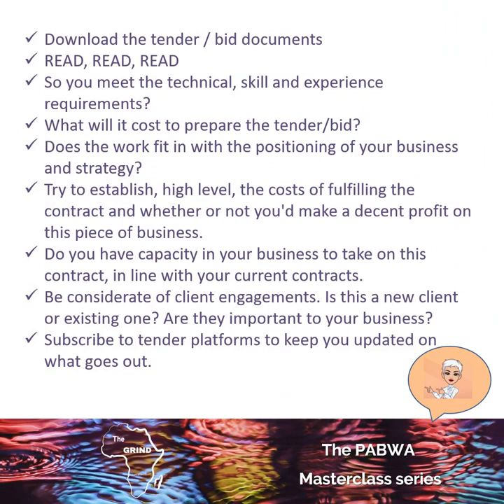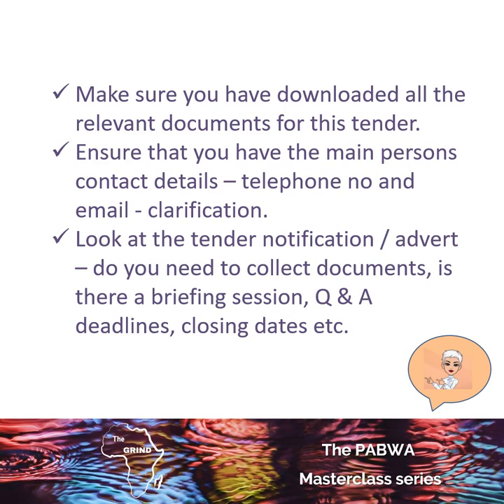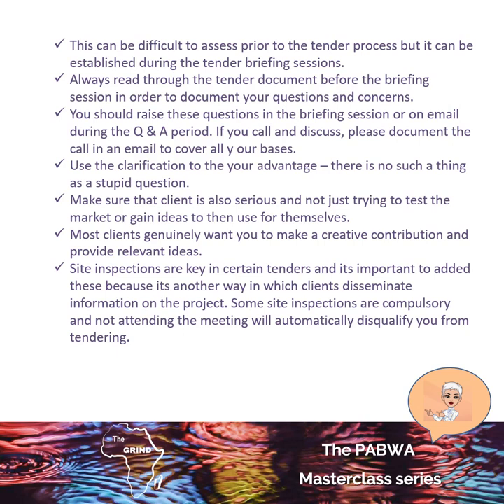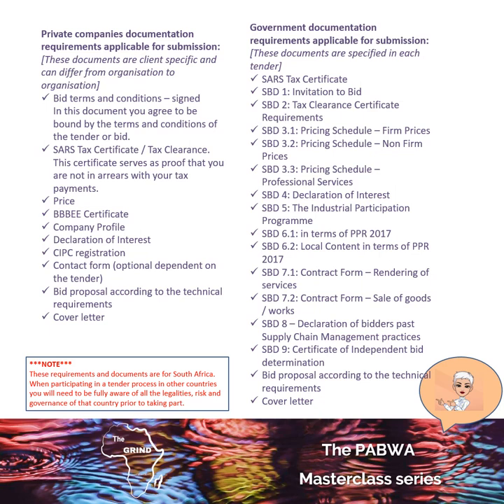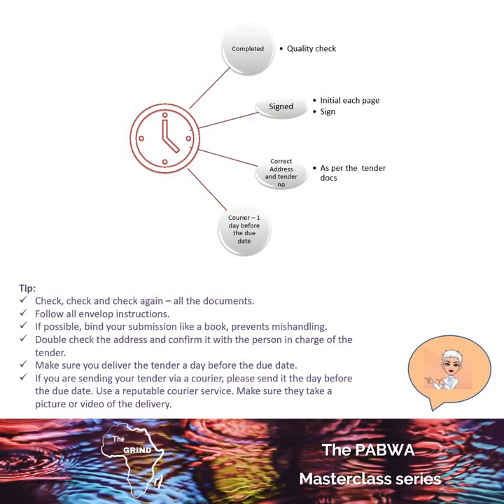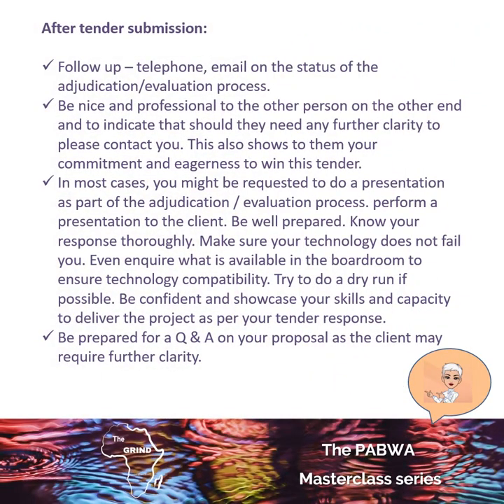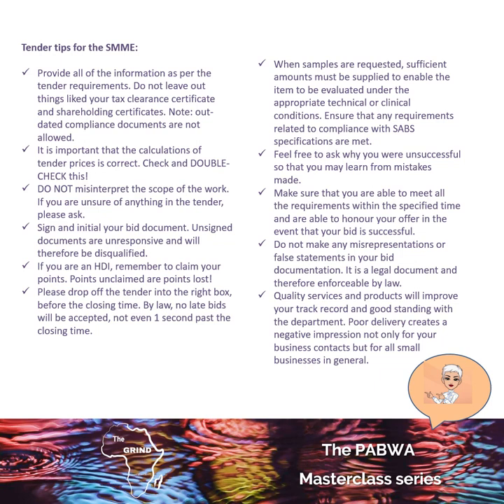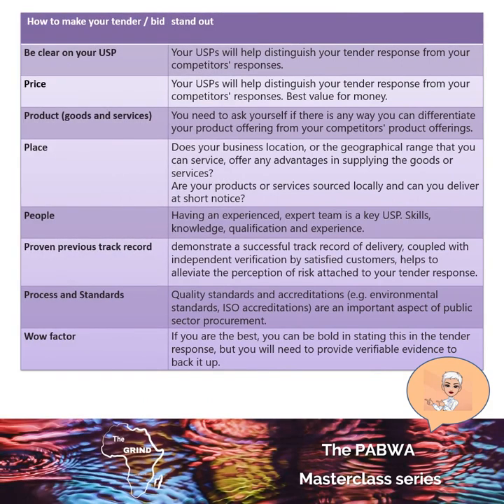Masterclass - A Mini Guide To Tenders by Tarryn Norris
You asked and we delivered. Thank you for the feedback. Sometimes you just need someone to come along and just give a little clarity that will make a world of difference. I hope this guide helps you navigate through the complicated world of tenders/bids.